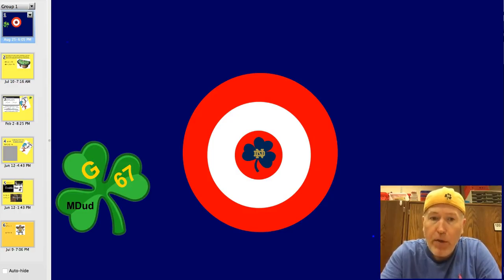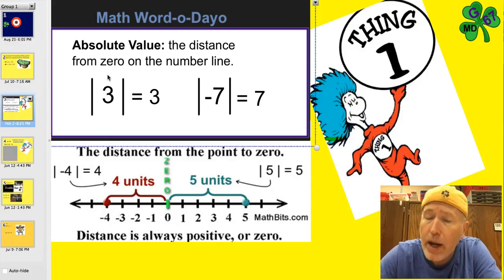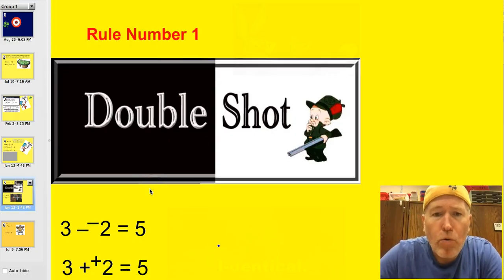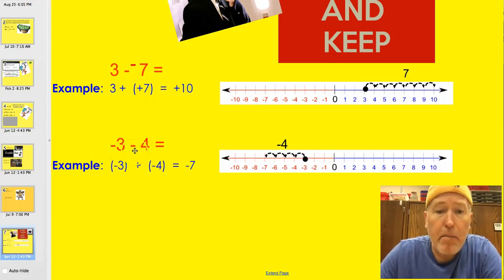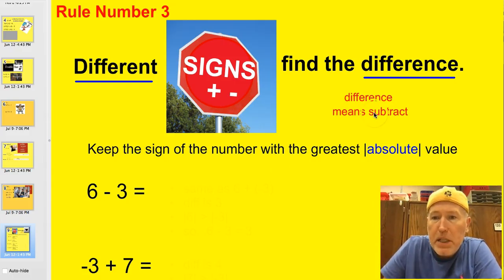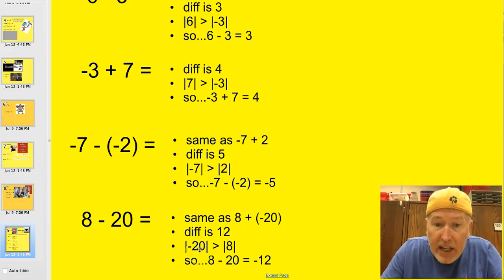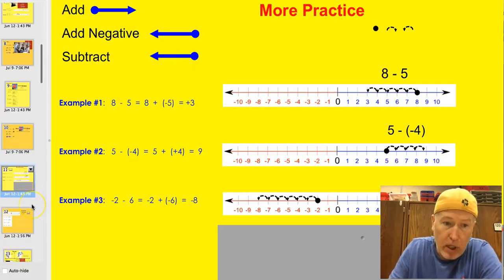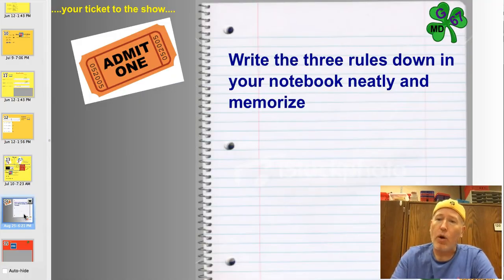G67 1 4A 1 5A Adding and Subtracting Positive abd Negative Integers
Adding and subtracting positive and negative integers.

Integer rules